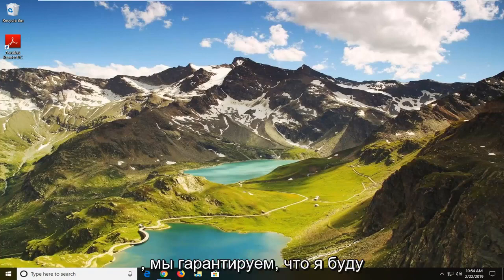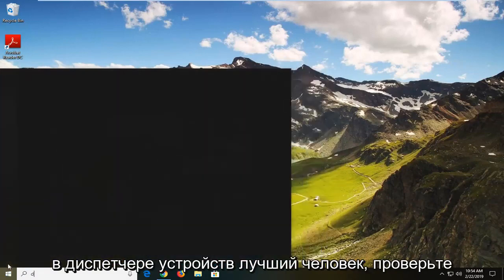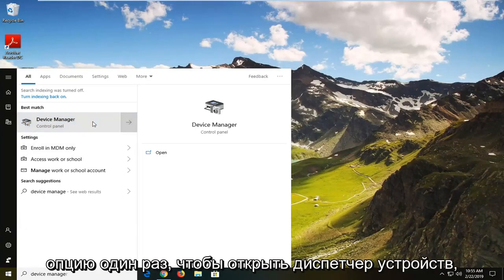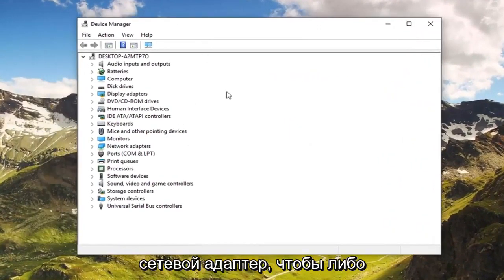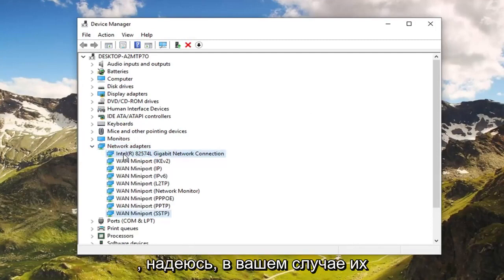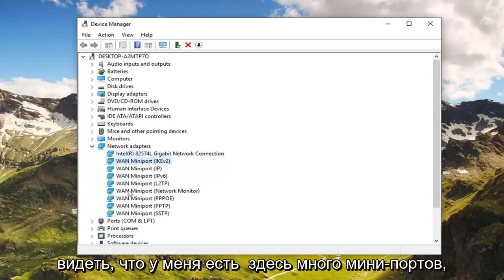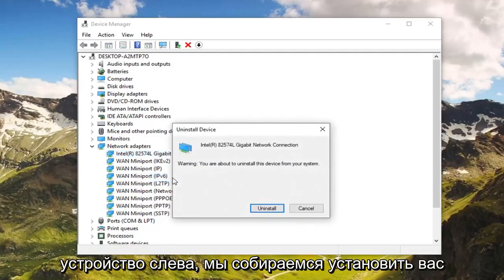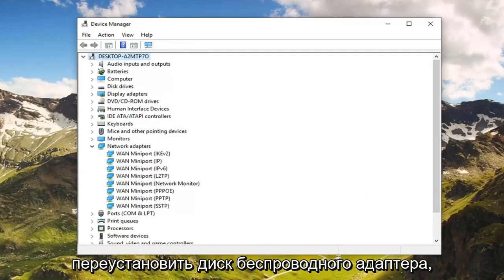Нет доступных подключений в Windows 11/10. Пропал Wi Fi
ИСПРАВИТЬ Нет доступных беспроводных подключений — не удается запустить автонастройку WLAN.

Служба WLAN AutoConfig — это встроенный в Windows инструмент, который можно использовать для обнаружения беспроводной сети и подключения к ней. Разумеется, на компьютере должен быть установлен беспроводной адаптер.